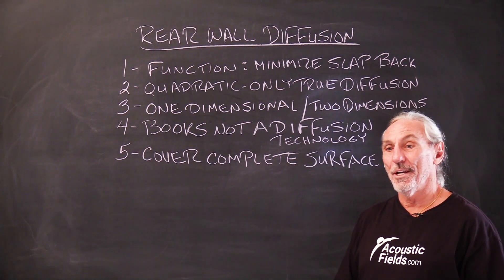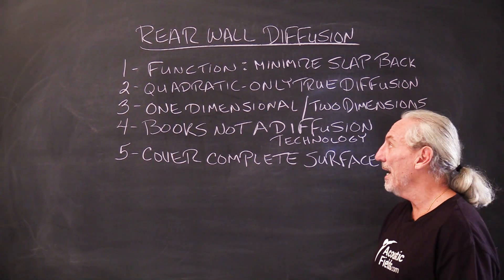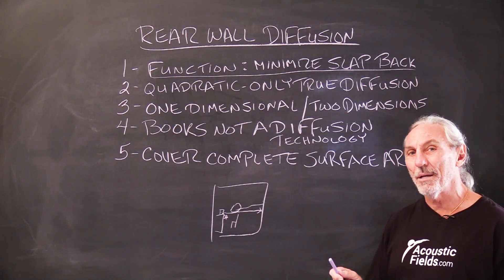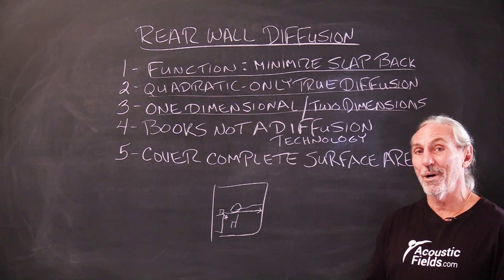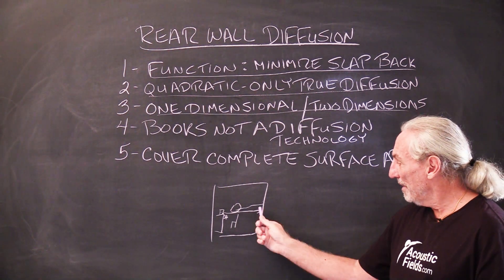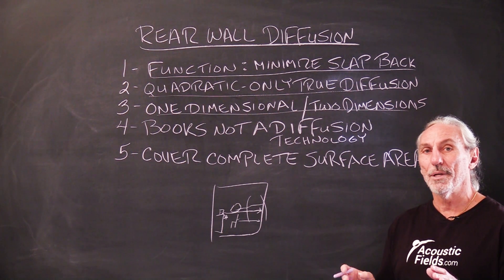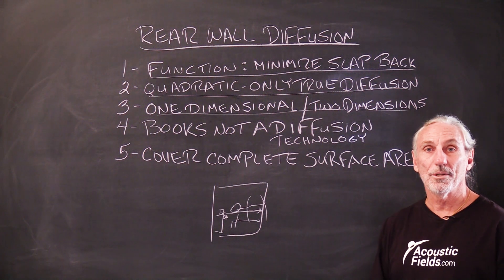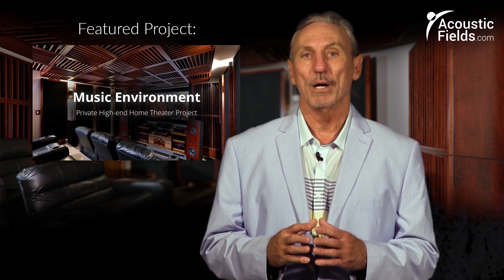Rear Wall Diffusion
- - In this video we're going to talk about rear wall diffusion - Watch the video to find out more!